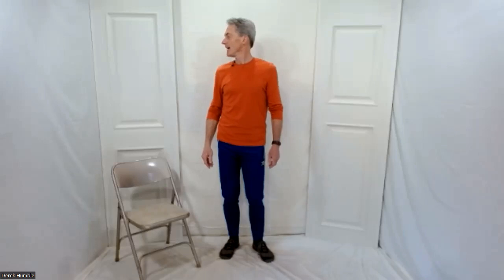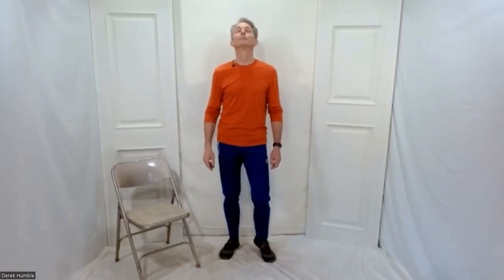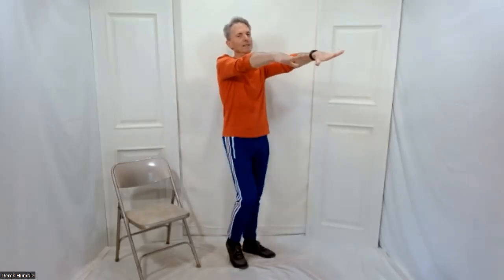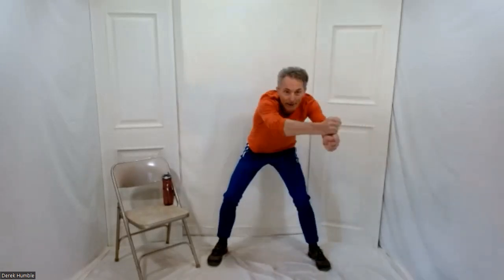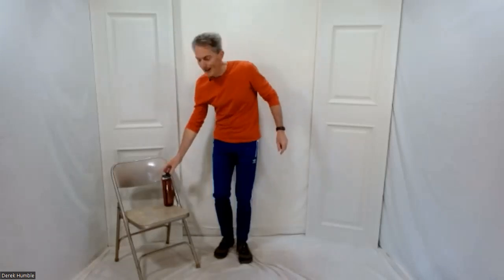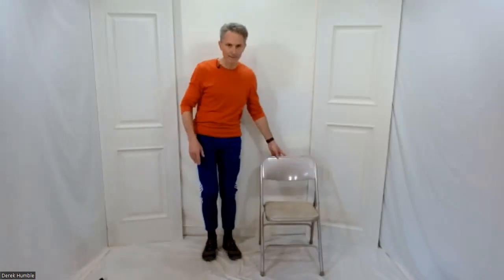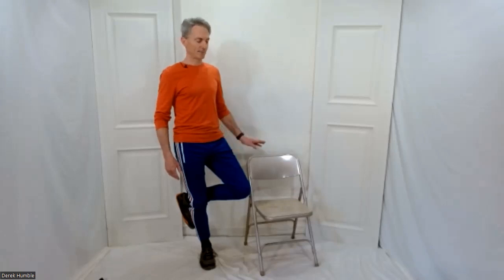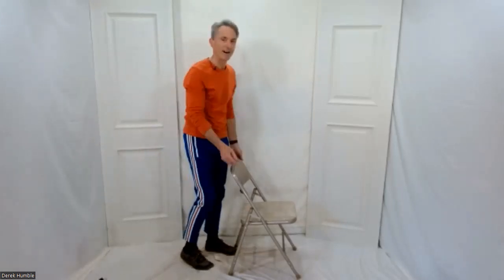Your Muscles Matter - A Lot 2023 04 14 Pump It Up with Derek Humble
Your mission: to hang onto as much muscle as you can, so you can live and move well for as long as possible.
Show your muscles some extra love because, without some special attention, they will begin to shrink and even disappear from our thirties on, a decline of about 10% of our lean muscles mass per decade.

This seniors exercise class starts with standing for 90% of the class, 10% for sitting strength . It is geared for all levels – options are offered. Class is approximately 45 minutes offered in mostly seated with standing positions and are focused on improving your balance, posture, flexibility, muscle strength, and endurance!

In addition, breath work and posture are emphasized.

If you haven't exercised for 24 hours, It's Time Again!